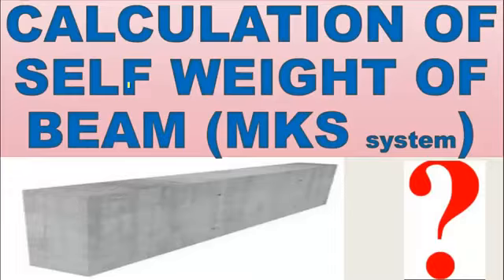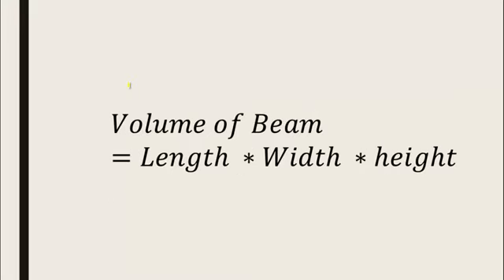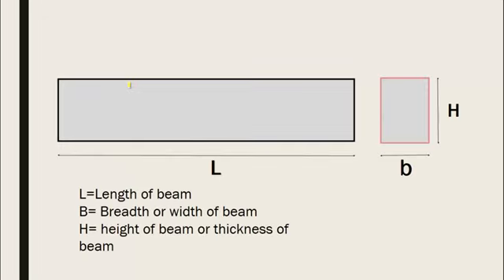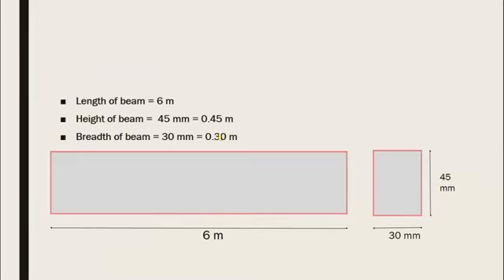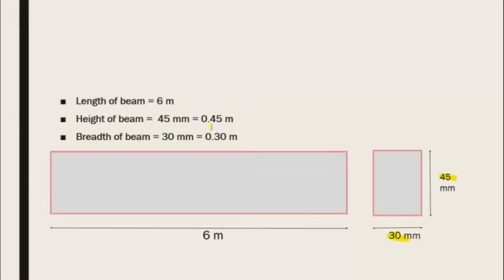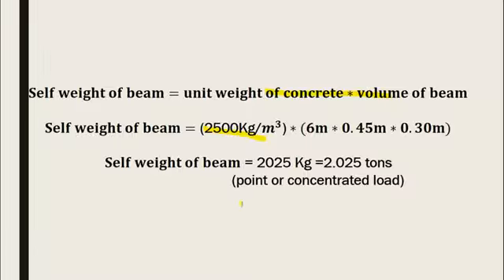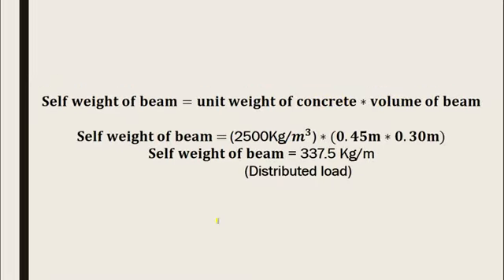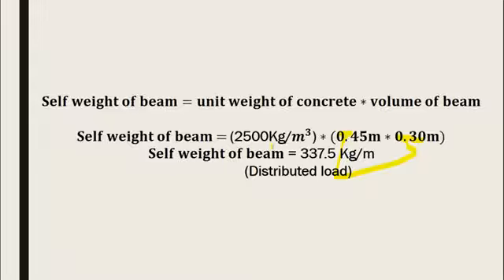Self weight of Beam